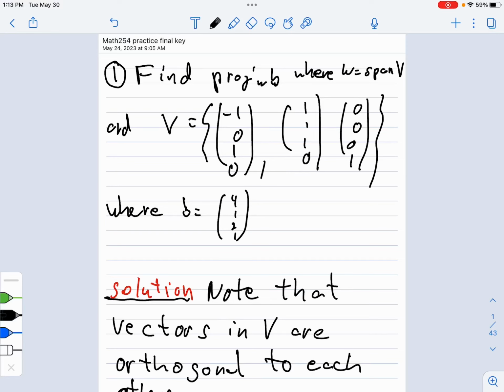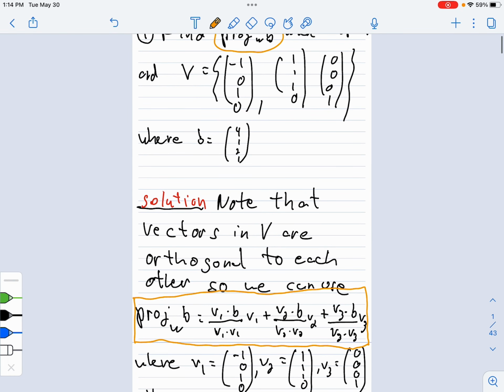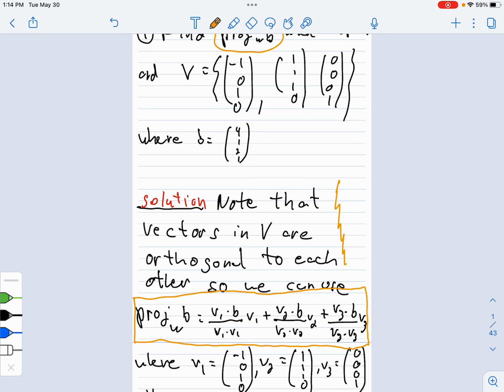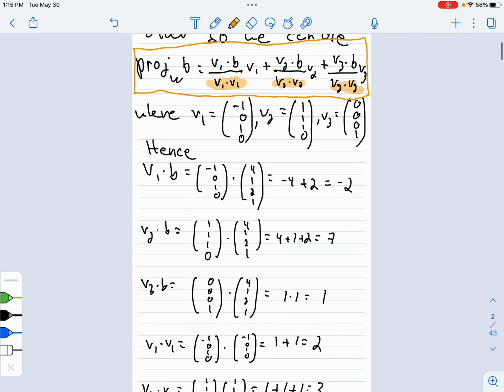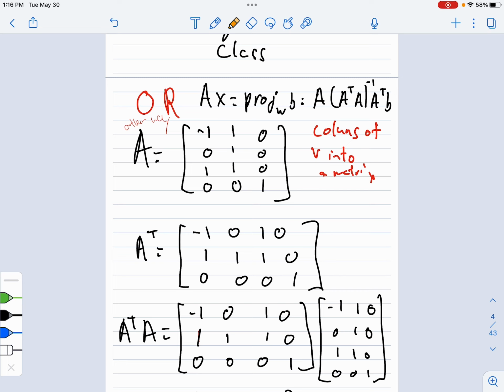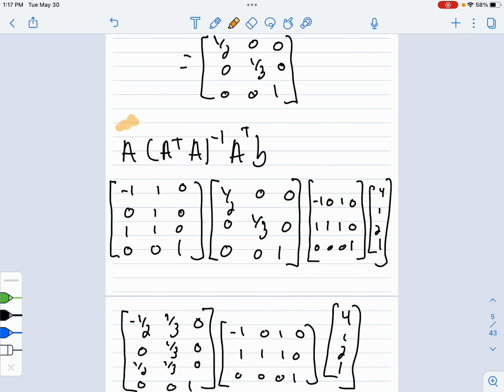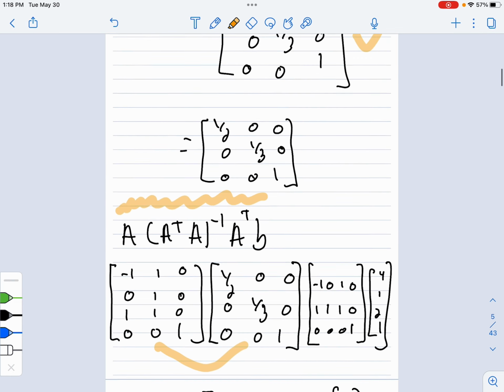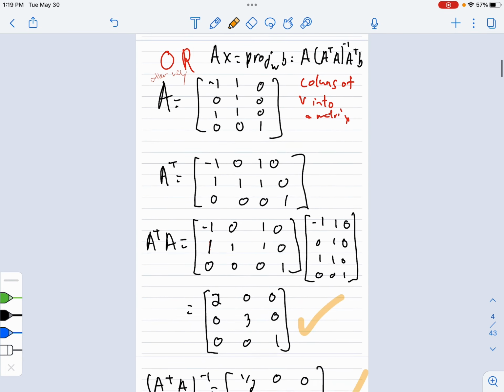Finding a projection vector onto a subspace (Linear Algebra)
We find a projection vector onto a subspace using matrix multiplication and using a projection formula with orthogonal vectors